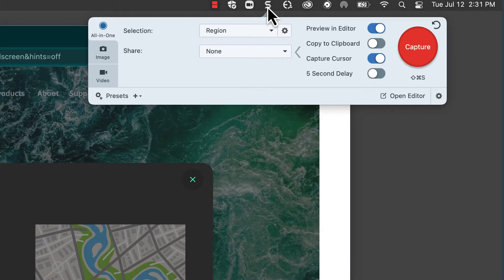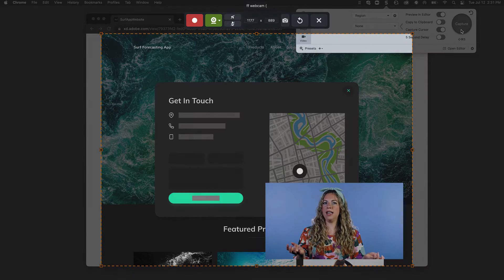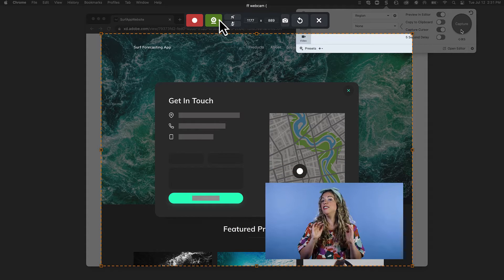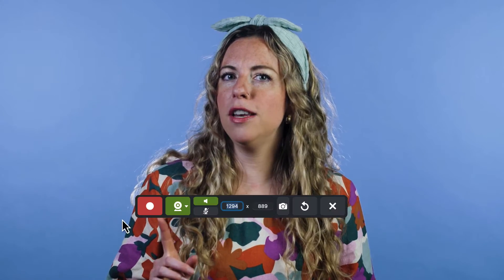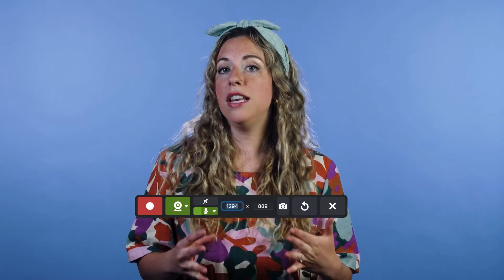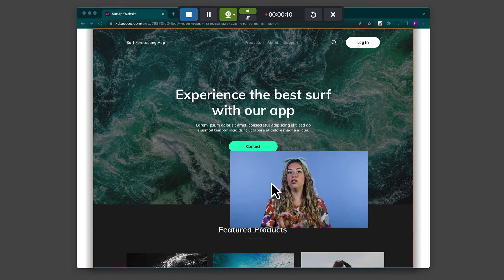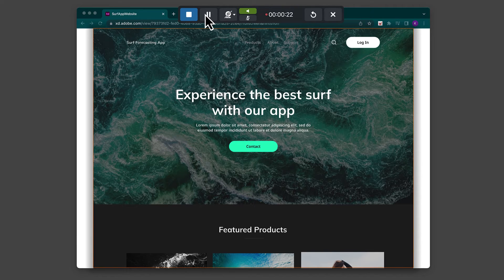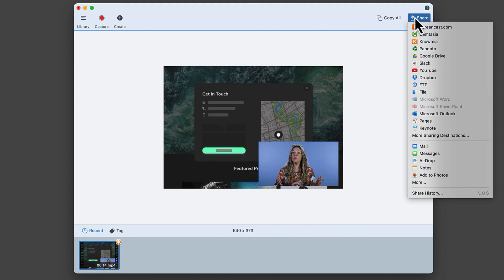How to Create a Picture in Picture Video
By creating a video with picture-in-picture, you build a connection with your audience.

You can record your screen and webcam at the same time with Snagit’s picture-in-picture feature.

This makes your video more personal, which helps viewers absorb the information better.

You can even customize the shape and size of your webcam!

0:00 - Introduction to Picture-in-picture video in Snagit
0:33 - Open the recorder to get started
0:50 - Controlling the picture location, size and more
1:02 - Change the shape of your picture-in-picture camera
1:07 - Audio recording options like microphone & computer settings
1:30 - Change size & placement settings WHILE recording
1:58 - Need to make cuts in the editor?